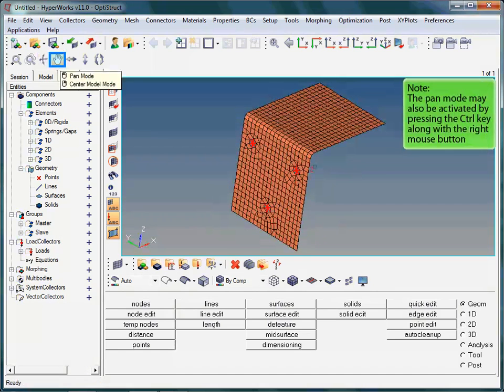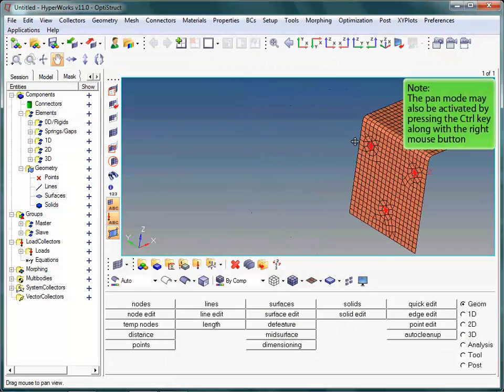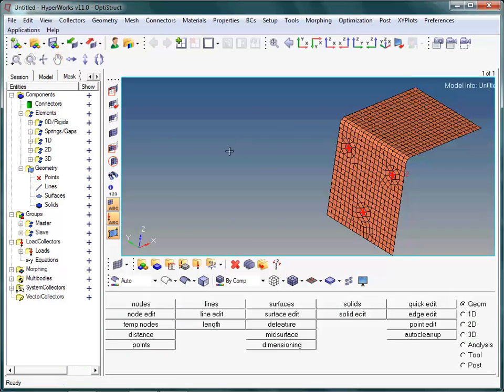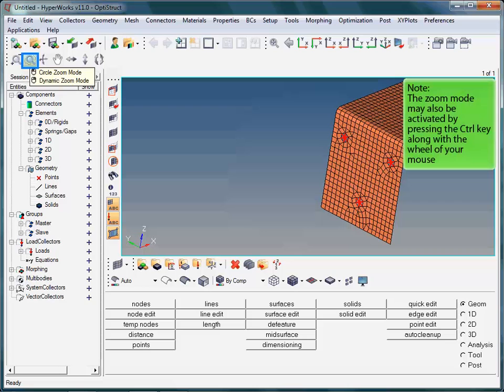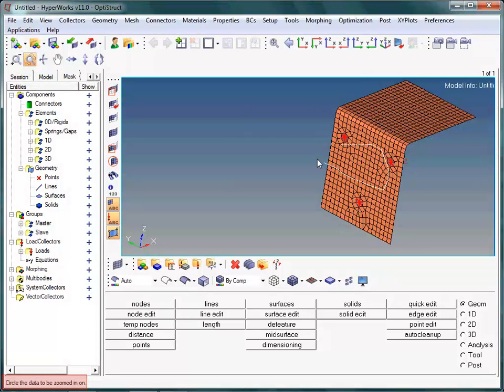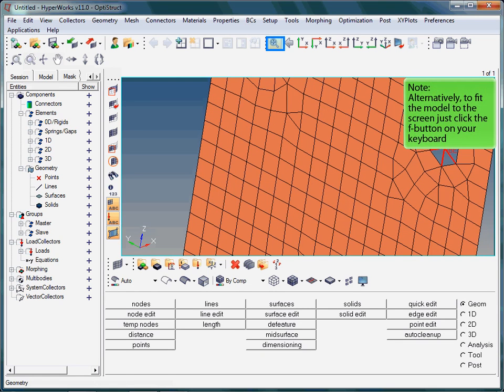3 GUI HyperWorks Zoom Rotate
In this video, some typical model handling operations such as zooming and rotating are explained.